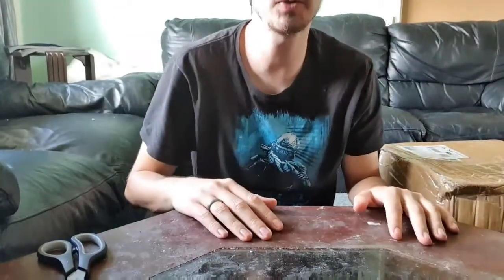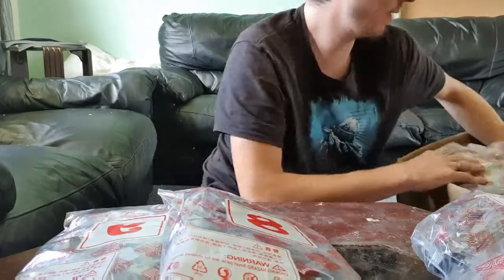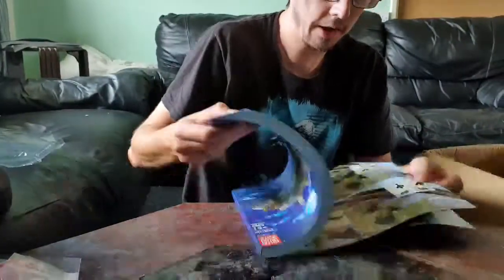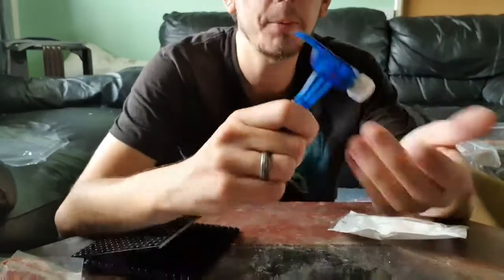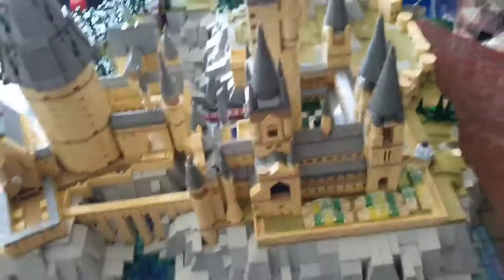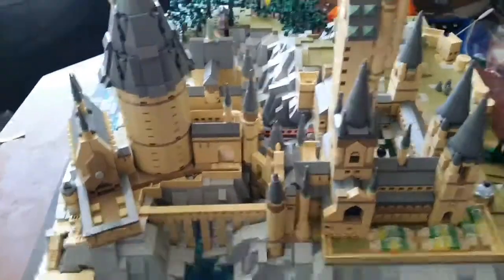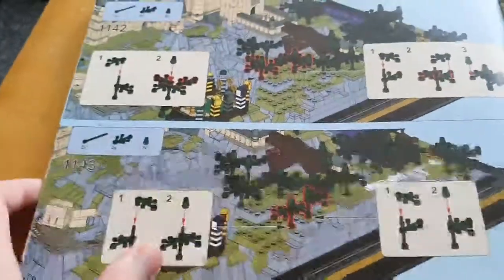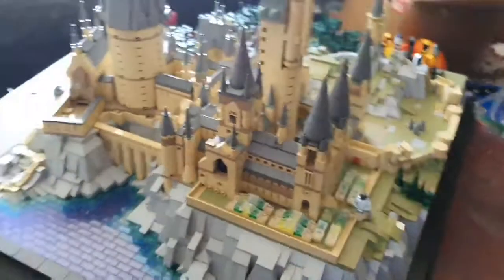mould king hogwarts castle unboxing build review